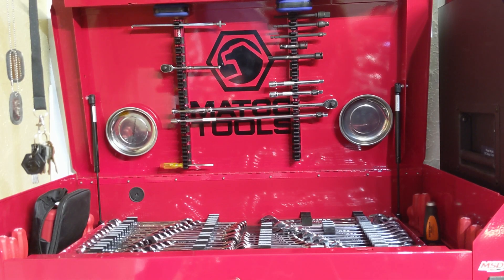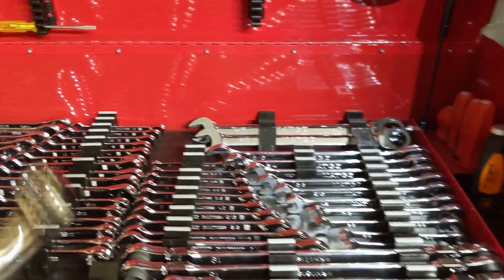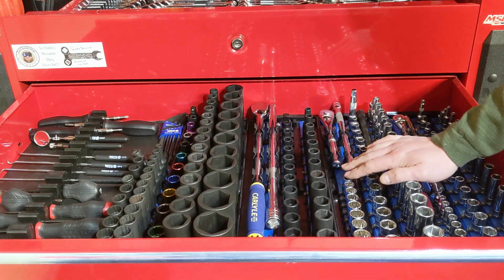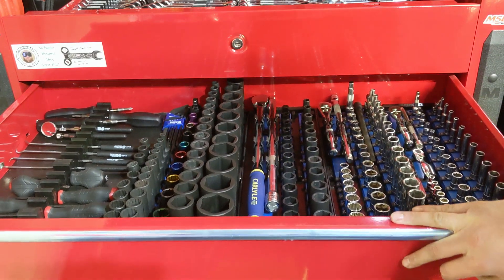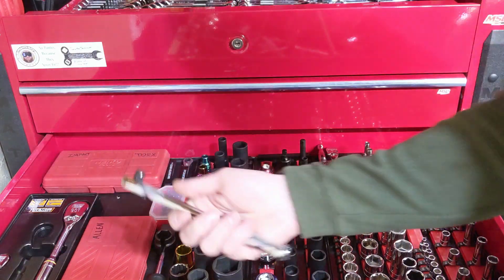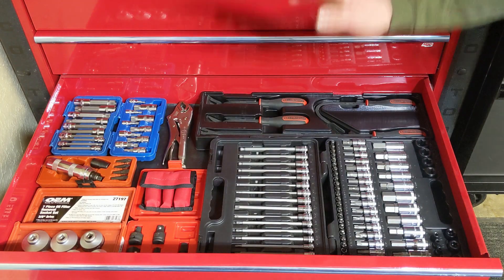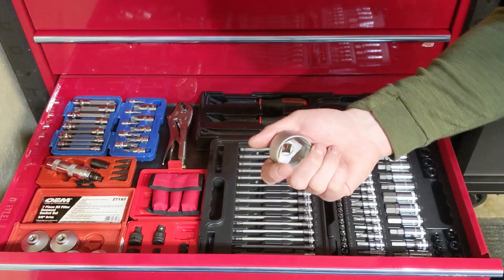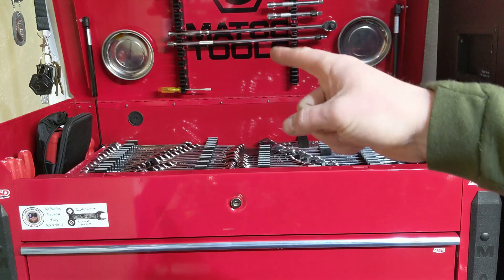Matco Toolbox Tour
Here I am going through my Matco Toolbox.